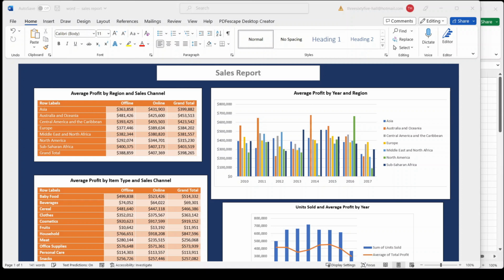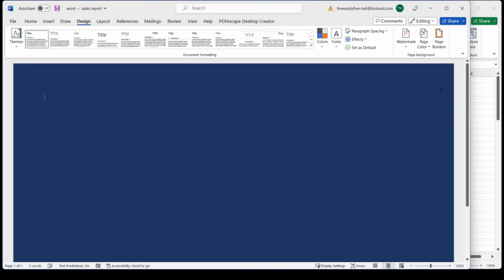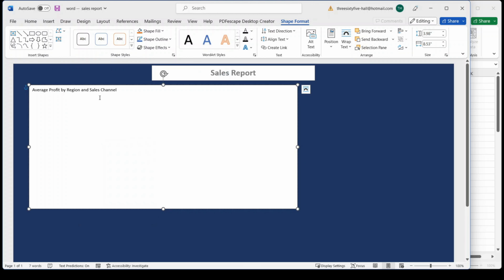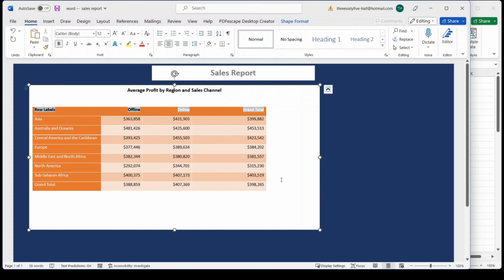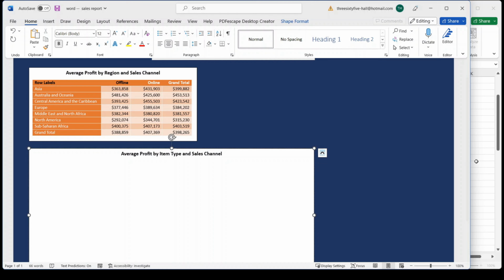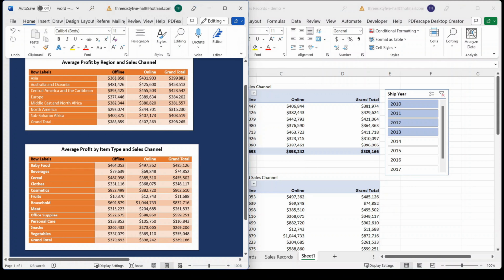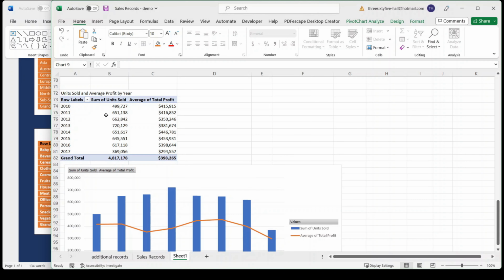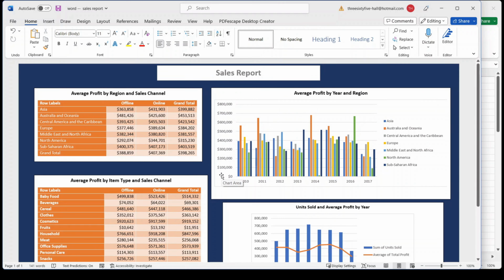Create Interactive Reports in Word by linking to Excel workbooks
This video shows how you can create an interactive report in Word that includes Pivot Tables and Pivot Charts from an Excel workbook and updates dynamically when the data in workbook updates.

NOTE:  This video assumes that you are comfortable with the following concepts:
1. Creating Pivot Tables. Here is my video that shows how to create a Pivot Table the right way
2. Connecting a Slicer to a Pivot Table. Here is my video that shows how you can insert Slicers in Excel
3. Creating interactive Pivot Charts in Excel. Here is my video that shows how you can create them:

0:00 - Preview (what you will learn in this video)
1:24 - Setup of Pivot Tables and Pivot Charts in Excel Workbook
2:07 - Basic setup of the report in Word
3:33 - Add a title to the report
4:40 - Planning layout of the report
5:09 - Paste and link Pivot Tables to the report
14:43 - Test the linked Pivot Tables
15:34 - Paste and link Pivot Charts to the report
19:29 - Demonstration of the interactive report
20:16 - Answer to a common question